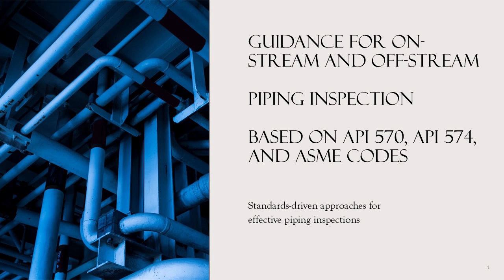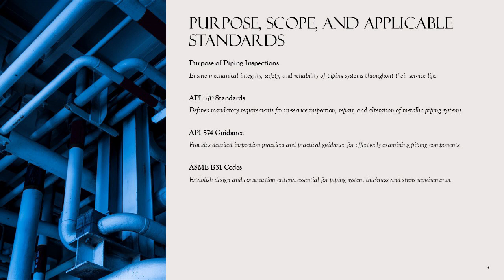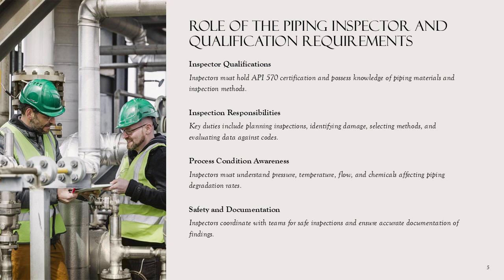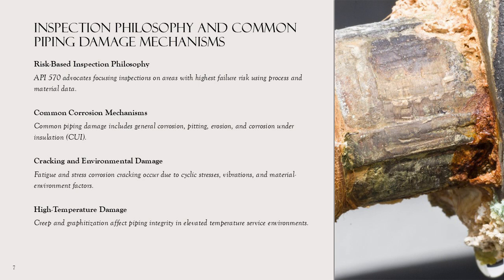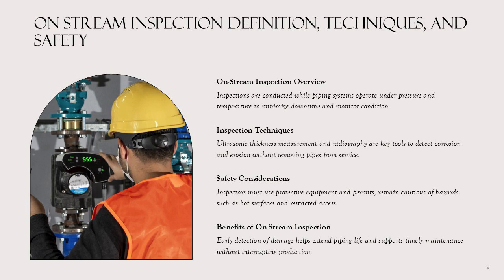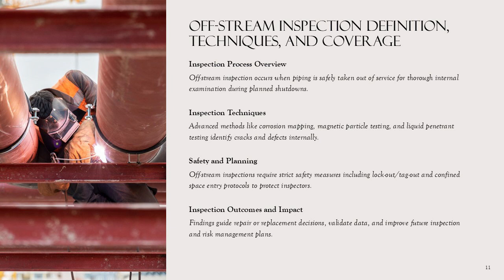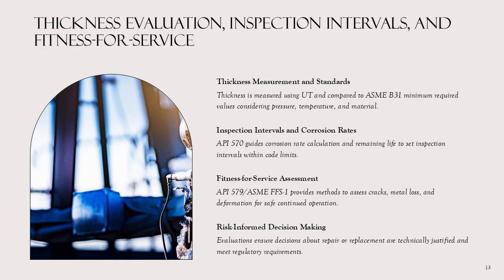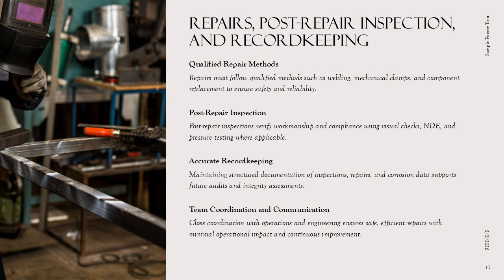Piping Inspection Guidance for Inspectors - On-Stream and Off-Stream Inspection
Guidance for On-Stream and Off-Stream Piping Inspection Based on API 570, API 574, and ASME Codes - Standards-driven approaches for effective piping inspections